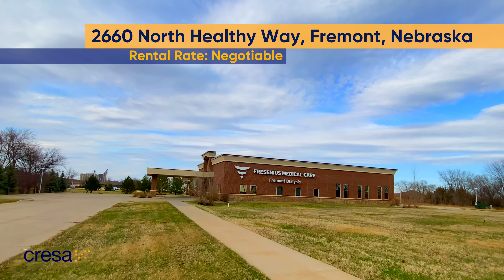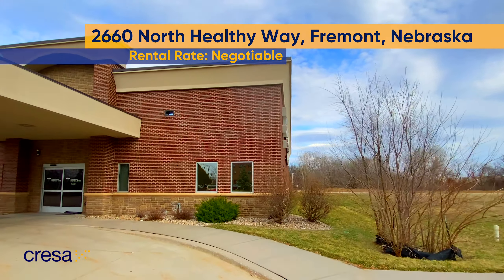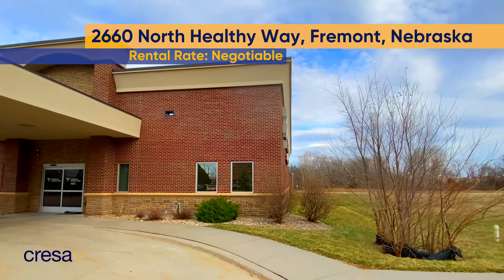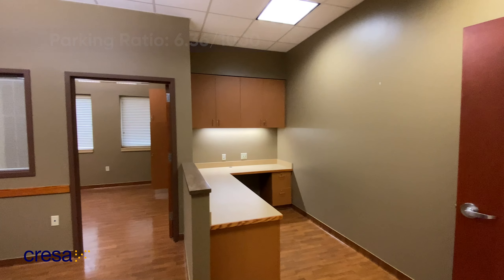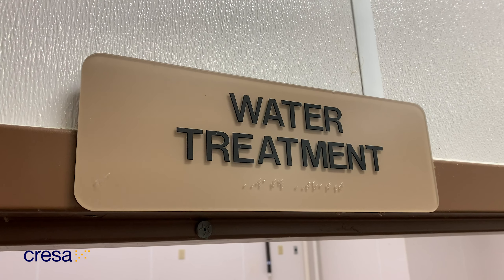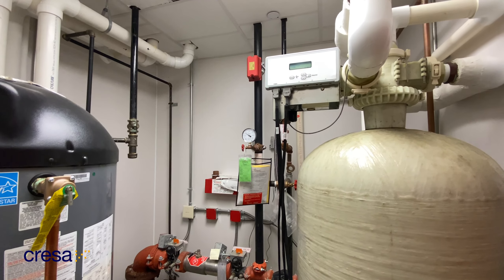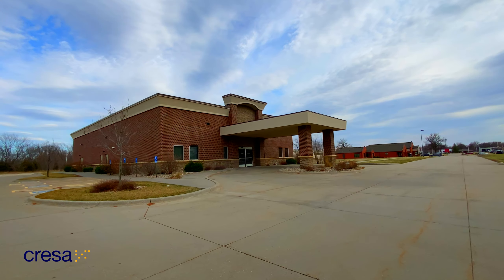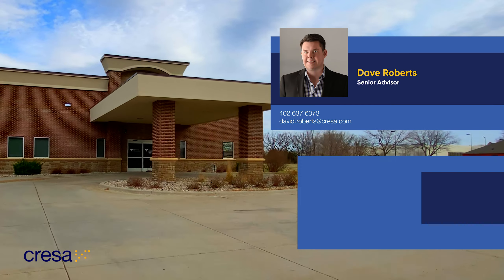Fremont Medical Center Video Tour SUBLEASE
Welcome to the recently available Fremont Medical Center. Adjacent to the Methodist Fremont Health campus, this 7,700 square-foot building is currently designed as a dialysis center, but can be easily converted for any medical use.  The abundance of plumbing and electrical locations need little to no modification for any tenant’s requirements.  Pre-installed mechanical runs offer the opportunity to add services such as medical air and oxygen throughout the building without construction. Additional water filtration units go above the state and federal requirements for a medical operation.  We look forward to helping you with growing your business at the Fremont Medical Center.

Dave Roberts
Senior Advisor